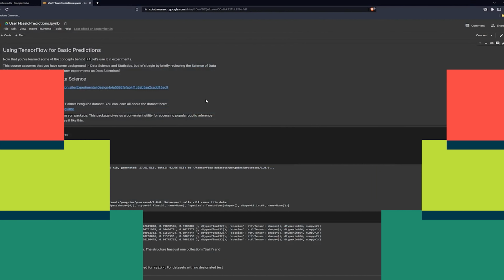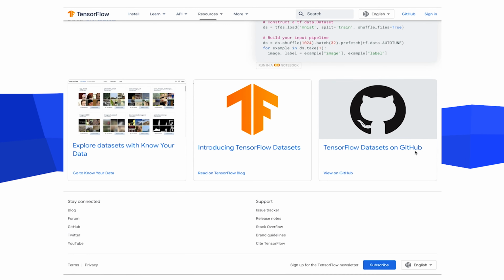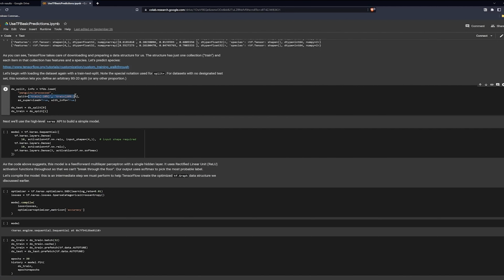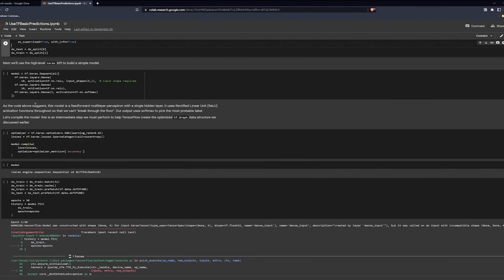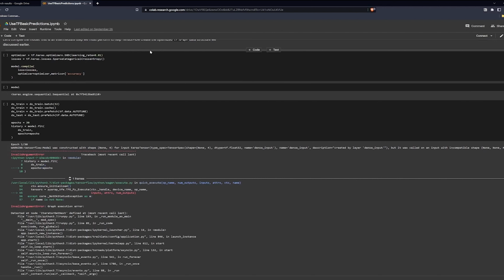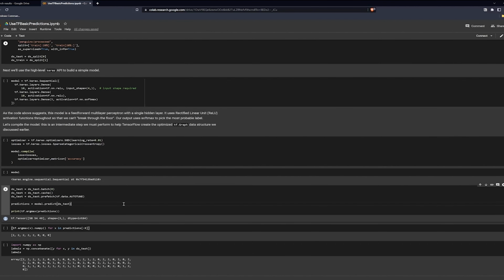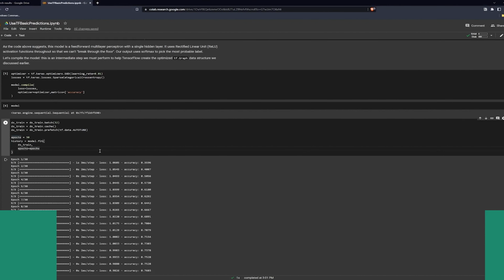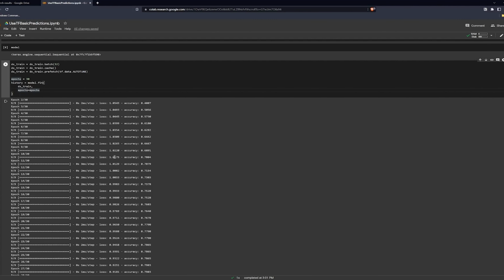How to Use TensorFlow for Simple Predictions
In this lesson, we'll go over:

1. Importing datasets - Palmer Penguins
2. Training code exercise
3. Testing  exercise